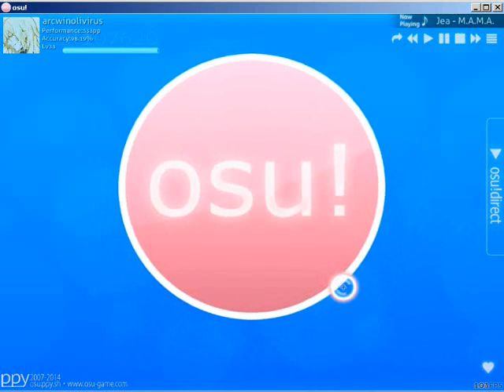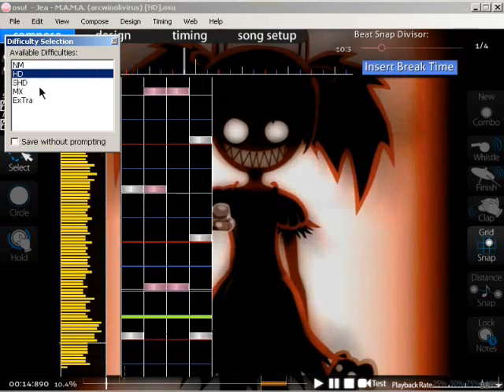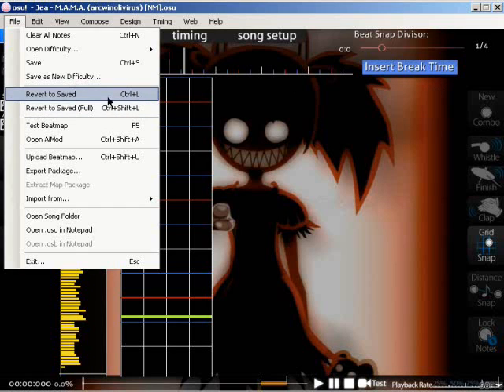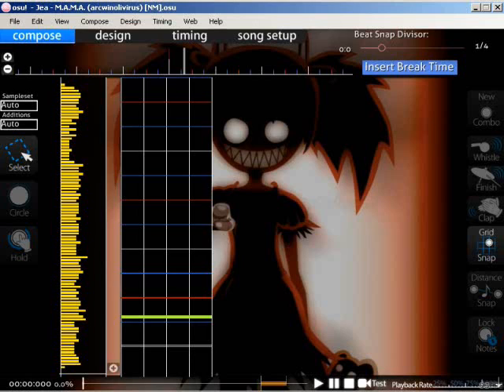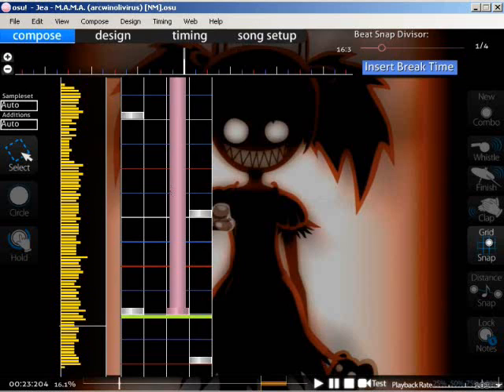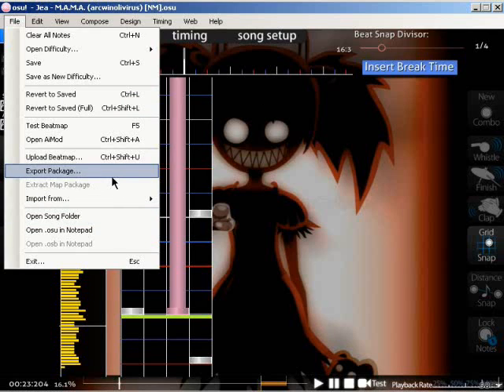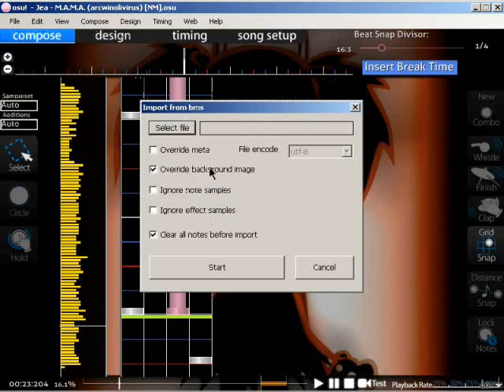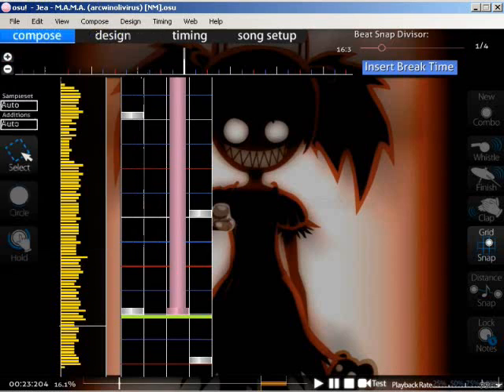Osumania PH Basic Editor Tutorial #3: Some useful features in 'File Tab'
Osumania PH Basic Tutorial #3: Some useful features in 'File Tab'

Yes my friends, its the 3rd video for our basic tutorial in osumania. Everything in the File Tab is discussed here.

FAQ:
Q: How to create new difficulty?
A: If you've watched the video, you need to click file, save as new difficulty and put other title in that difficulty then press okay. Its up to you whether you want to clear all notes or not.

Q: Does the Open Difficulties feature saves individually?
A: Yes! infact you can check the checkbox there so every time you change the difficulty, it will automatically save.

Q: Does AiMod tells everything to make my map ranked?
A: Sadly no. Its just a feature that guides you for ranking and detector of errors.

Q: After I created a new difficulty, and try to update my map, It doesnt work why is this?
A: Sometimes the BeatmapID doesnt change (And I believe its just a bug) inorder to fix that you must open .osu all the difficulties and make sure they have the same BeatmapsetID. To make it sure they will update, make all BeatmapID value turn into 0 and update again

Q: Why is your window theme looks like 98 OS?
A: My computer is at its lowest graphic settings just to make sure to have less-lag in my gameplays and recording :v